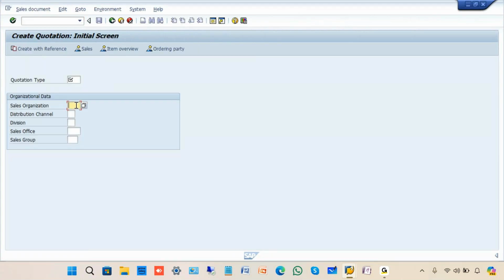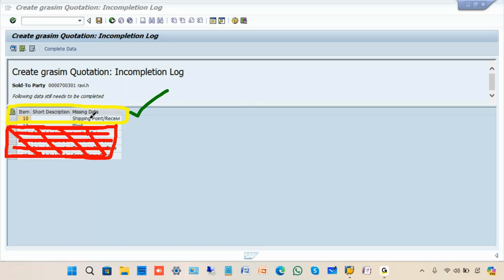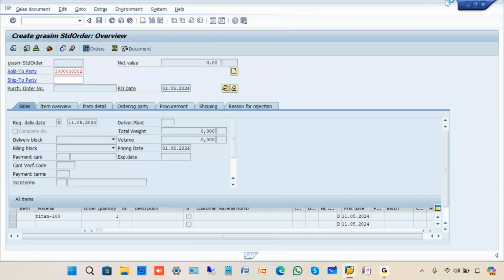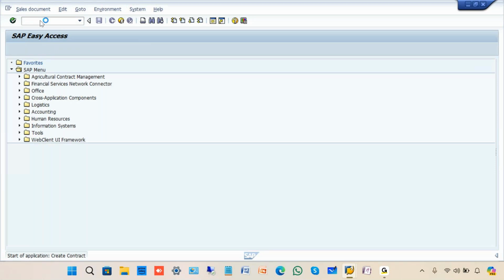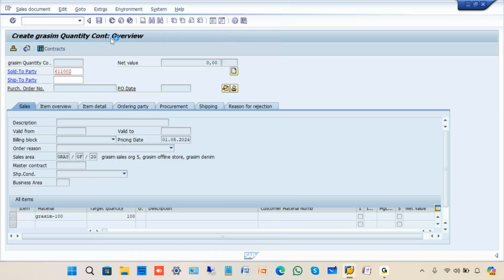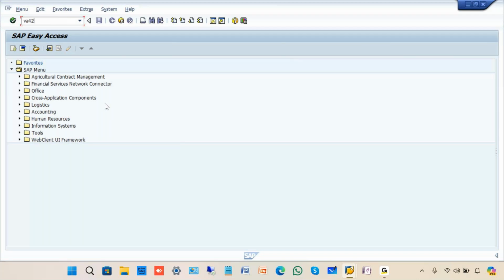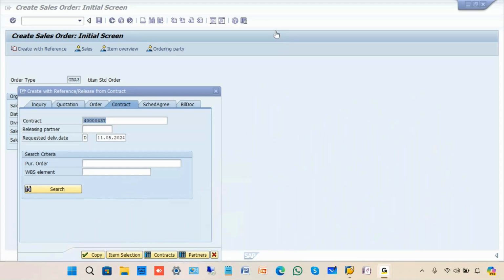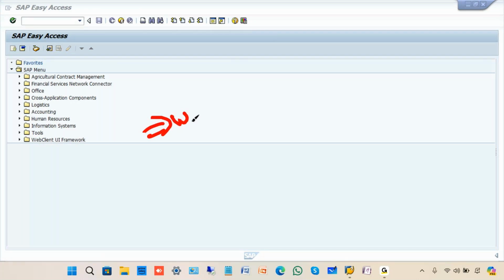Class-36_creating Std Order(VA01) & Quotation (VA21)